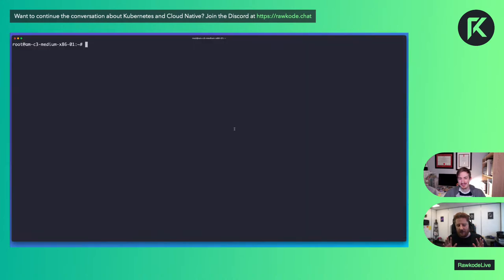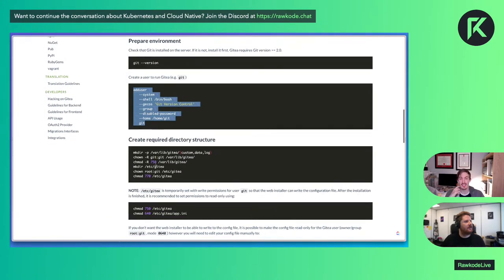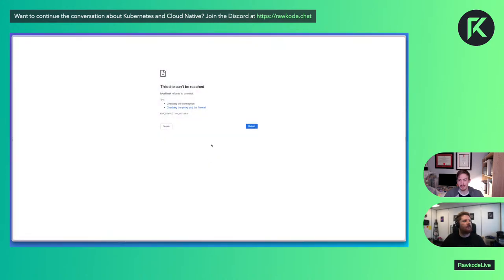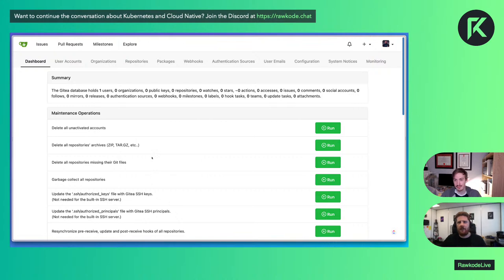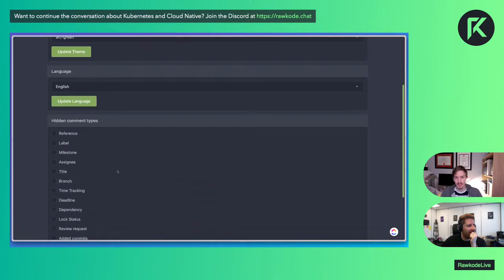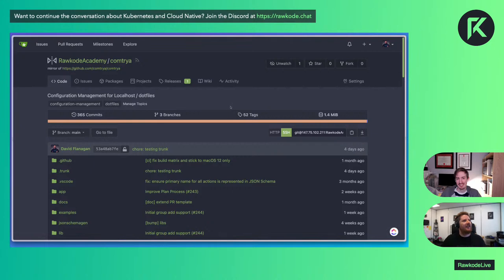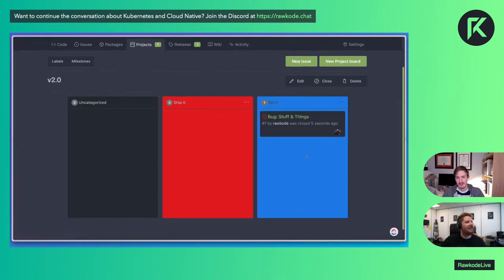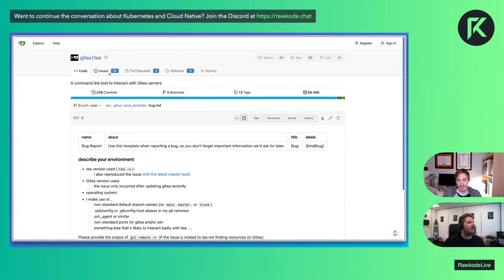Hands-on Introduction to Gitea | Rawkode Live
In this session, we take a look at Gitea - a self-hosted, pain-less, Git solution.

Gitea is a painless self-hosted Git service. It is similar to GitHub, Bitbucket, and GitLab. Gitea is a fork of Gogs. See the Gitea Announcement blog post to read about the justification for a fork.

The goal of this project is to provide the easiest, fastest, and most painless way of setting up a self-hosted Git service.

With Go, this can be done platform-independently across all platforms which Go supports, including Linux, macOS, and Windows, on x86, amd64, ARM and PowerPC architectures. You can try it out using the online demo.